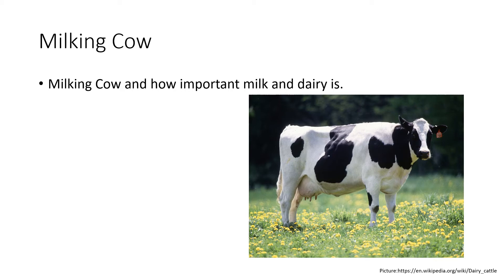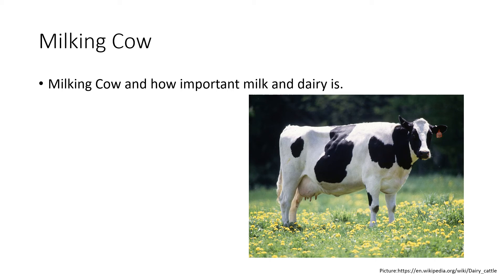Fox Chase Farm Tour Milking Cows (Part 6)